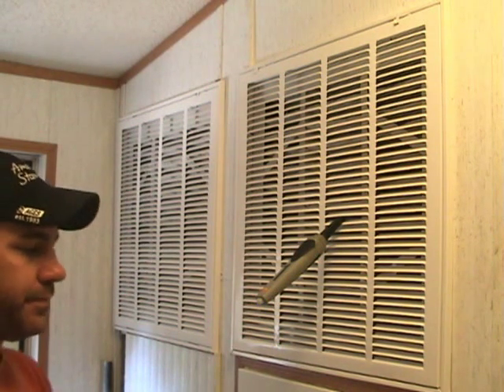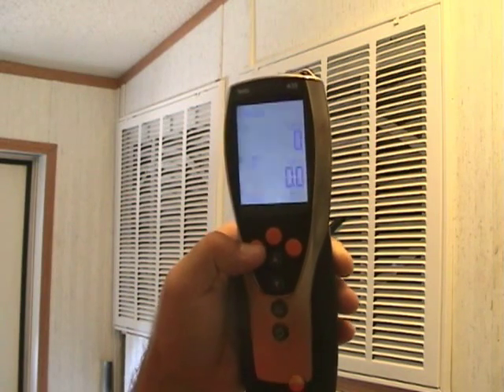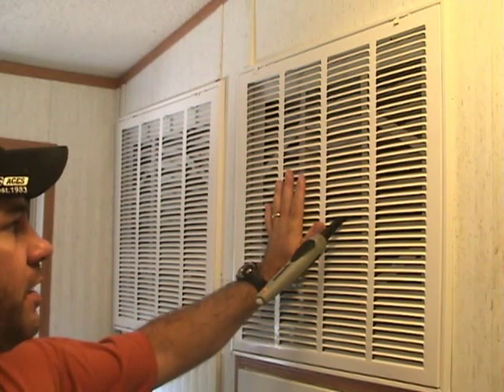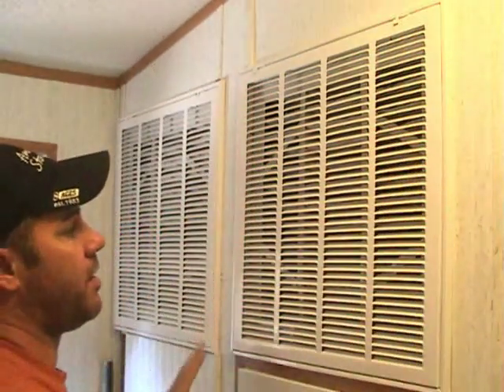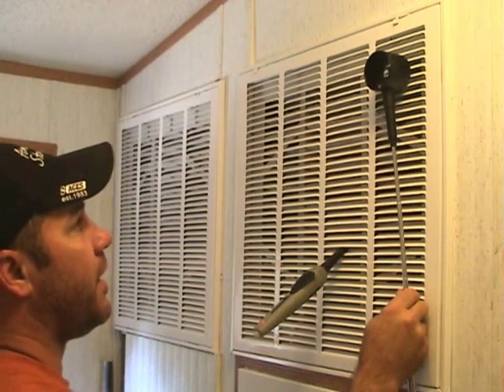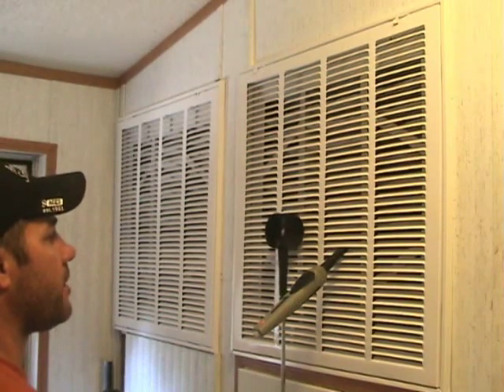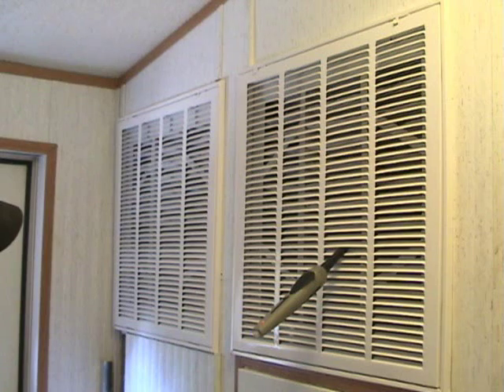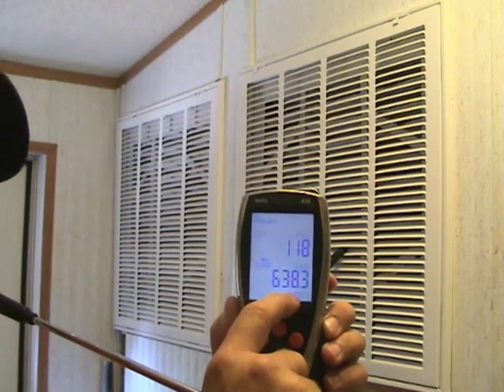Testo 435 2 Total BTU Calculation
Using the Testo 435-2 to calculate Total BTU of a system.